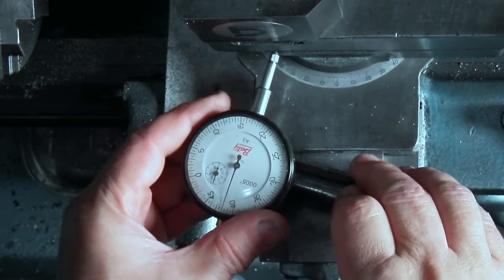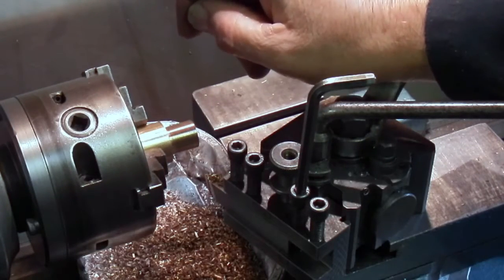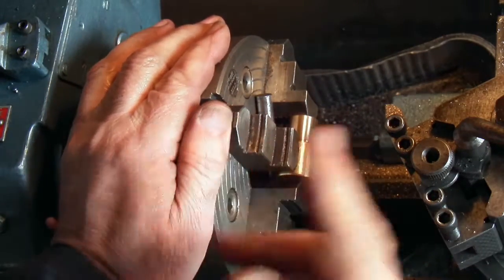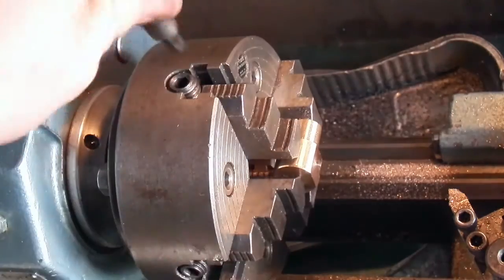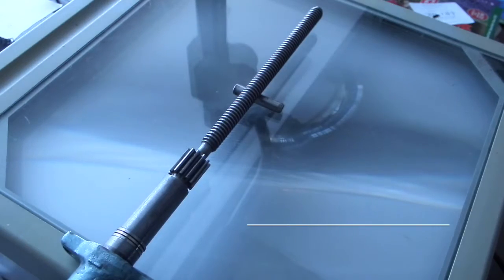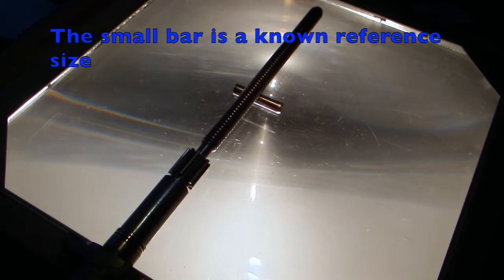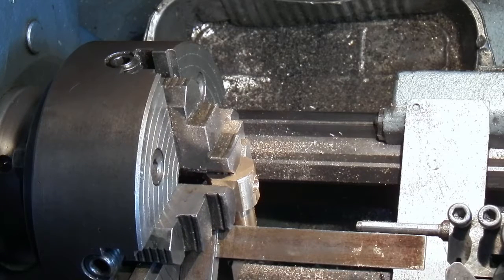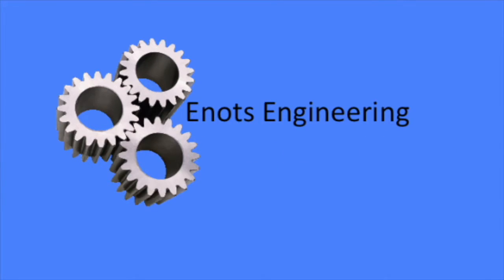Cross slide backlash part one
Reduce cross slide backlash by making a new nut.
Copying the thread form.